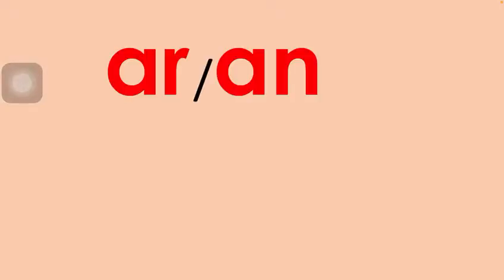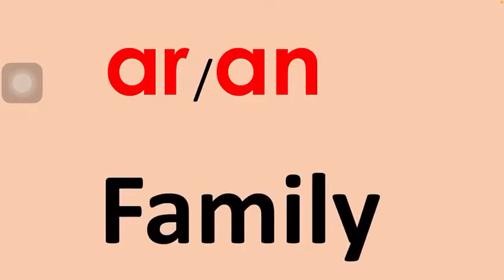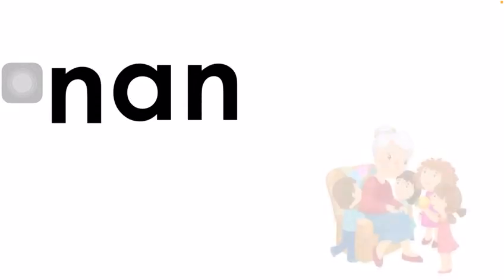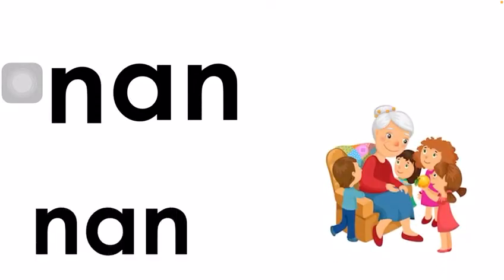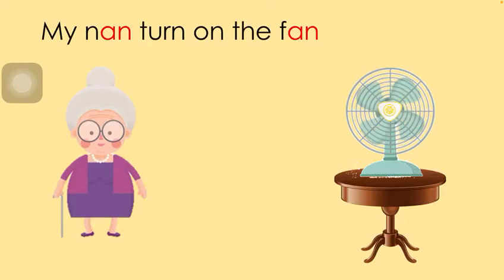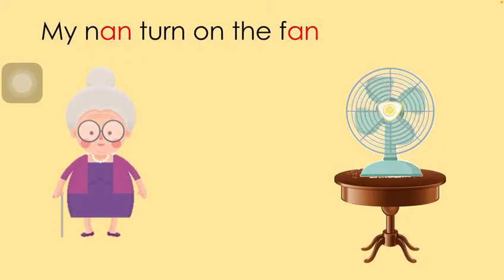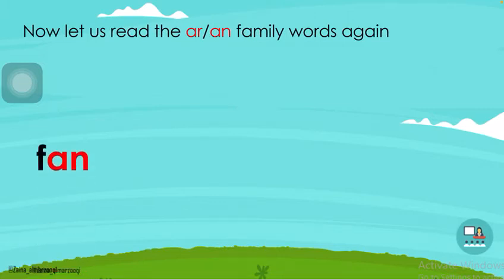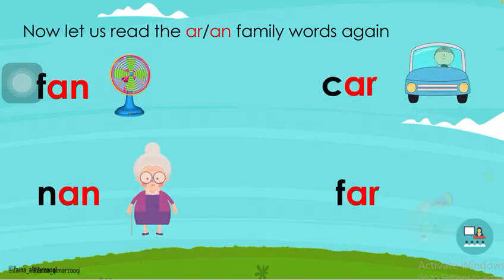Dafa Academy English Time Kg1 - Family words (ar/an) family